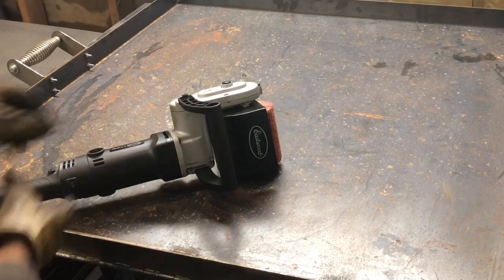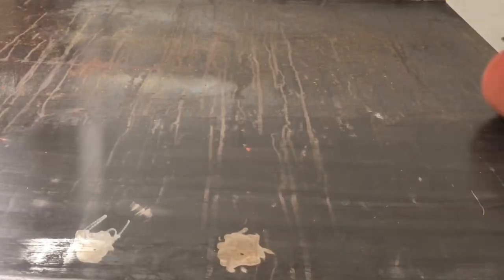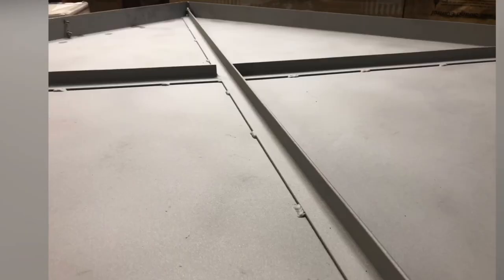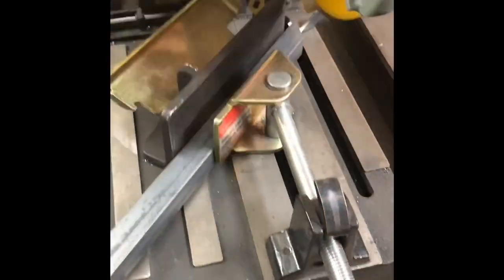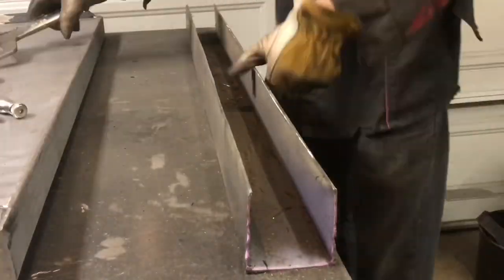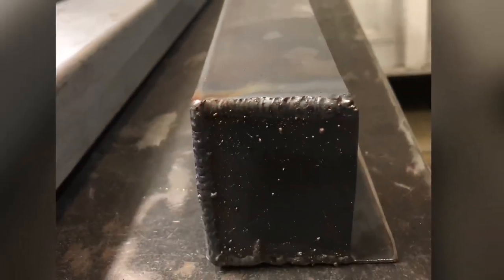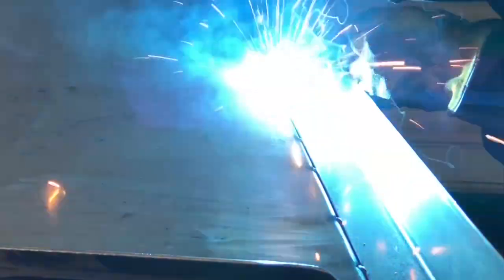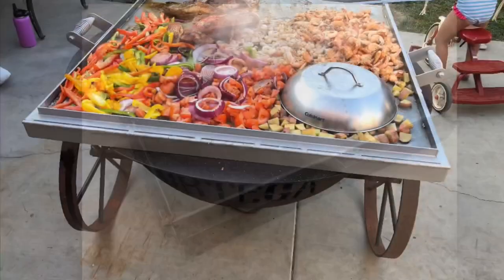Plancha Build Grill Plate ARTMETALFAB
Building and welding a Plancha from a steel storage lid for grilling and cooking over open fire!

And if you want to know more about my steel cutting chop saw check out